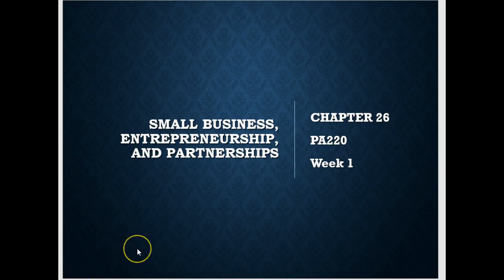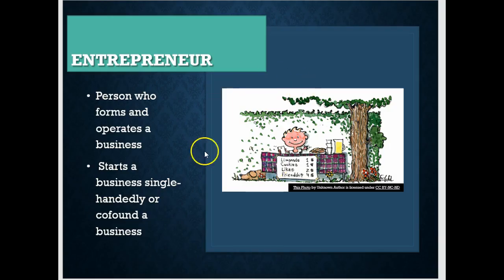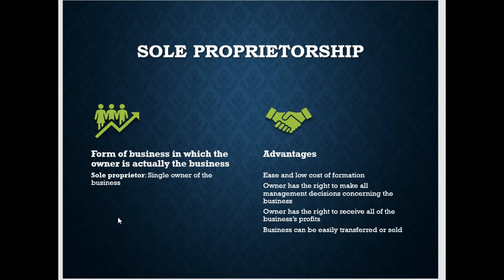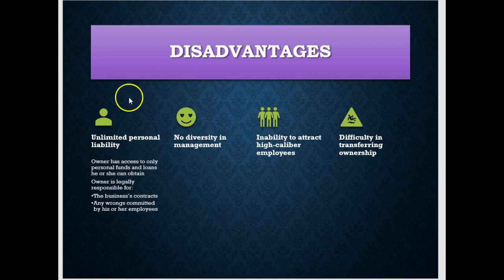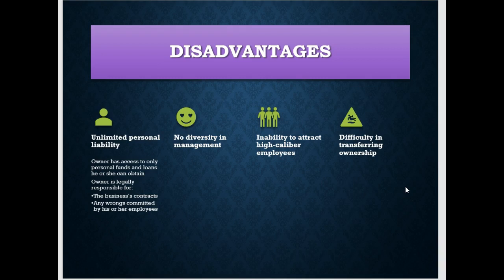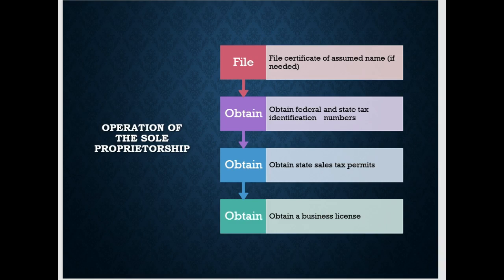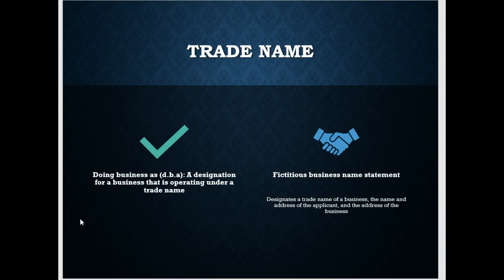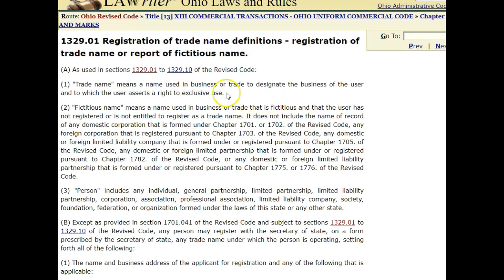PA220 Week 1 CH26